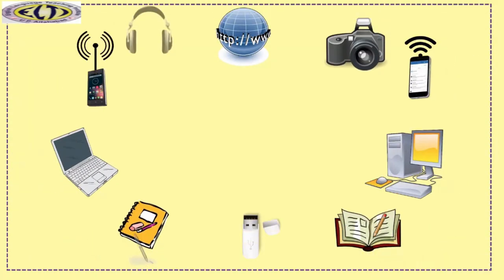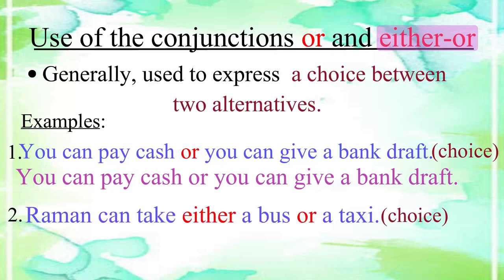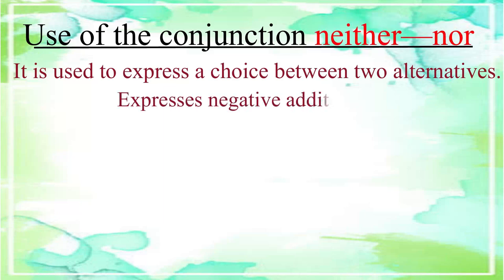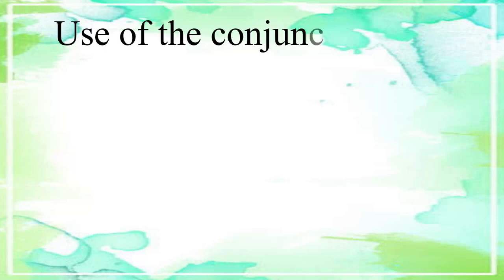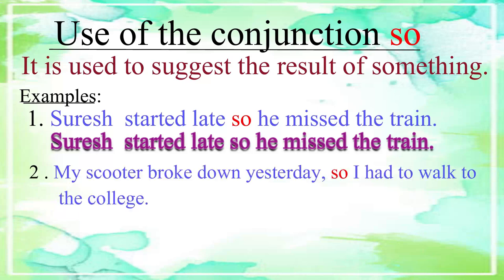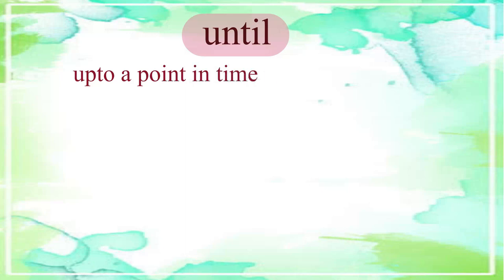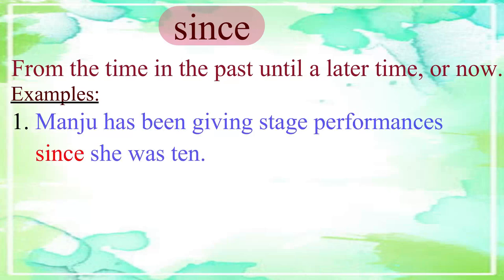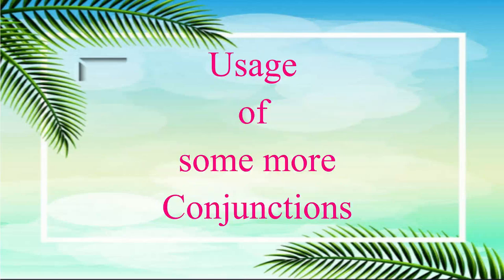0nline Spoken English Course: Conjunction and Interjection: Module 2: Joining Words